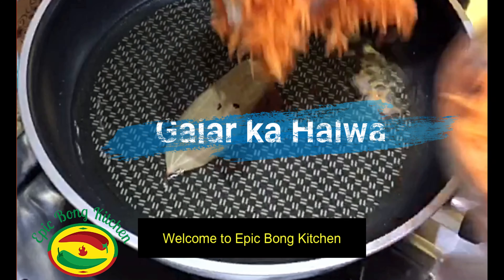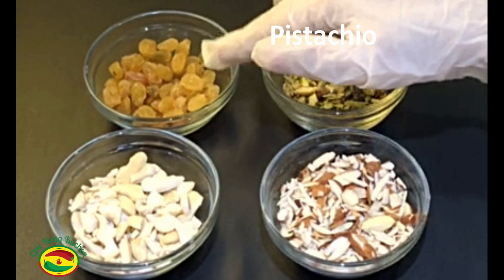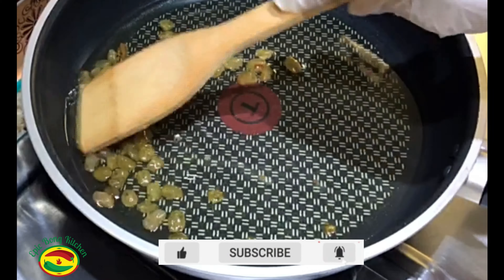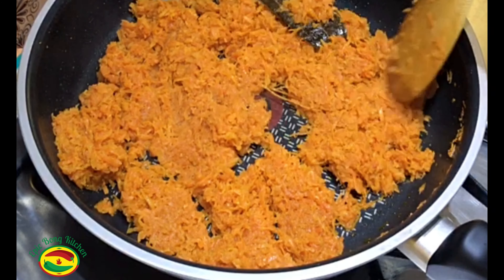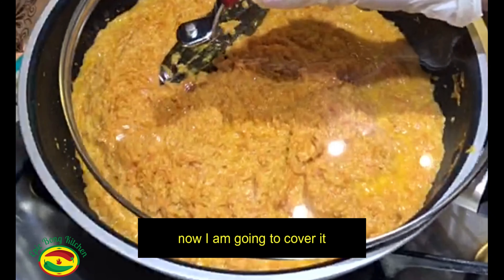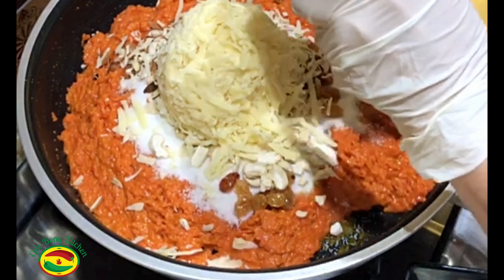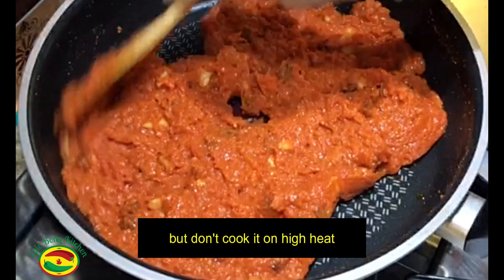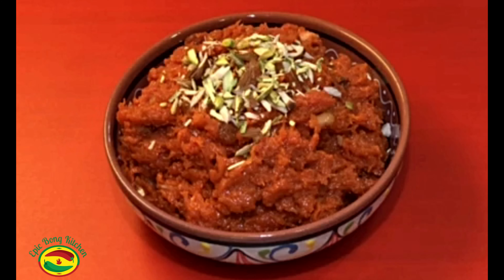How to make carrot halwa | gajar ka halwa recipe | Epic Bong Kitchen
how to make carrot halwa  | gajar ka halwa recipe | Epic Bong Kitchen | Gajar Halwa | Gajorer Halua | Indian Dessert Recipe

Cooking, gardening, and home decorating are my passions. I use this channel to upload and share my recipes. I hope you will like them and try at home yourself. Cooking is more of an art than science. I will share many different Indian recipes. They are not only delicious, they are also very healthy. Please join me in my journey and bring your friends along with you as well.

Today I ammaking winter special delicious Indian dessert gajar Ka halwa or carrot halwa. Make it with fresh carrots available during winter season. Make with milk, sugar, dry fruits and ghee or clarified butter.

Ingredients:
1. Shredded carrots - 500 grams
2. Grated khoya - 1/4 cup
3. Sugar - 3/4 cup
4. Raisins - 1/2 tbsp
5. Sliced almond - 1 tbsp
6. Chopped cashew nuts - 1 tbsp
7. Bay leave - 1
8. Cardamom powder - 1 tsp
9. Ghee (clarified butter) - 3 tbsp
10.Evaporated nestle milk - 2/3 cup
11.Almond milk - 1/4 cup
12.Garnish with some sliced almond and pistachio